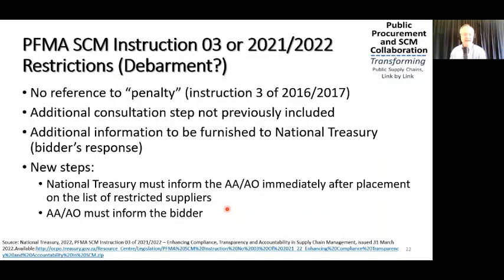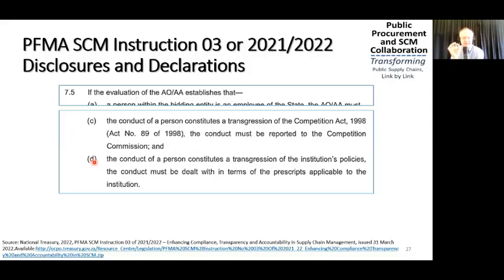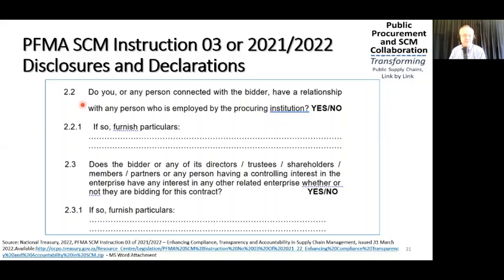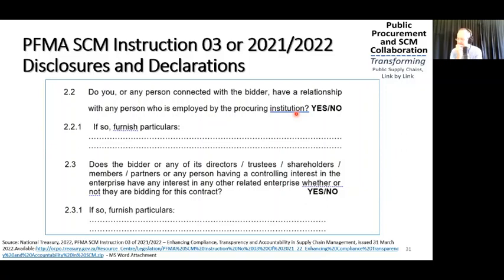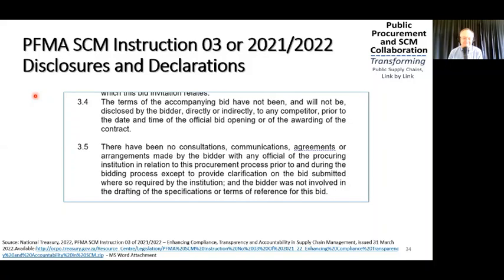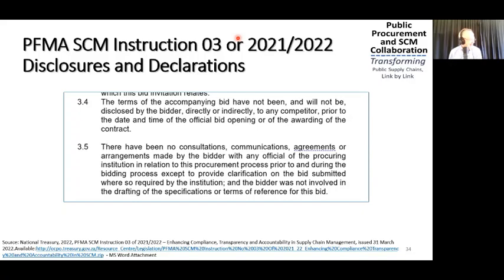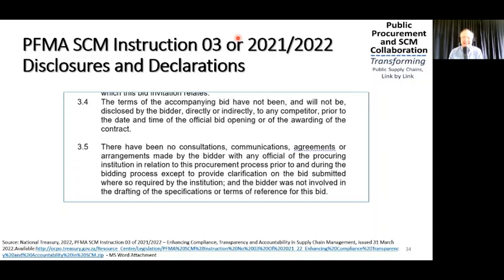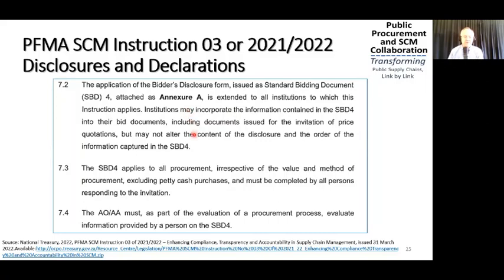There is a new SBD4 that has combined SBD 8 and 9.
Will the new SBD4 be easier for bidders to complete and evaluate? The reaction has been very mixed from public procurement practitioners.